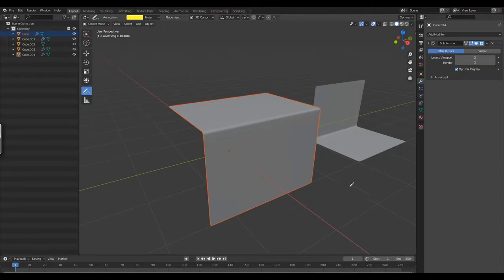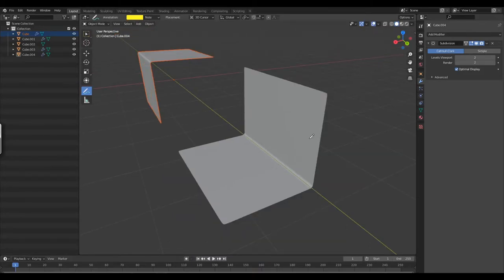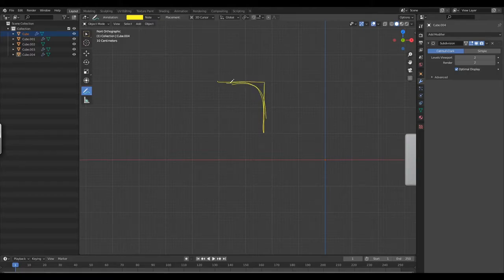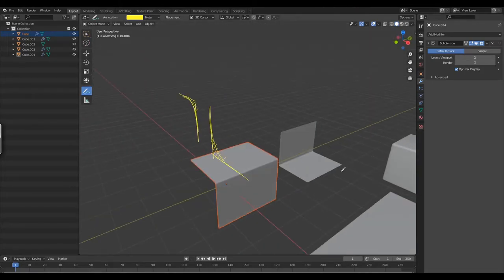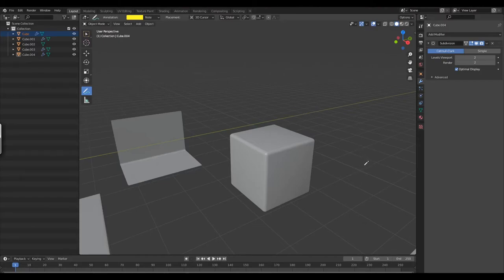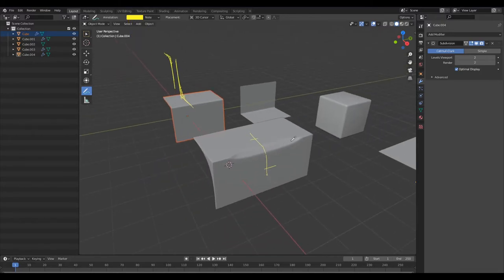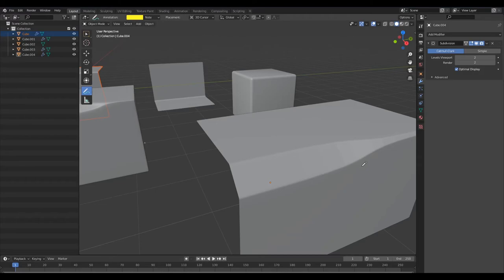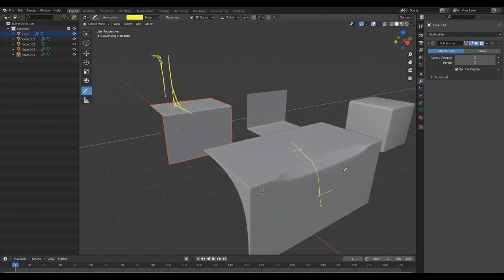Radius, Fillet, Bevel and Chamfer Explained!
In this video, I explain the difference between a radius and a fillet and the difference between a bevel and a chamfer.